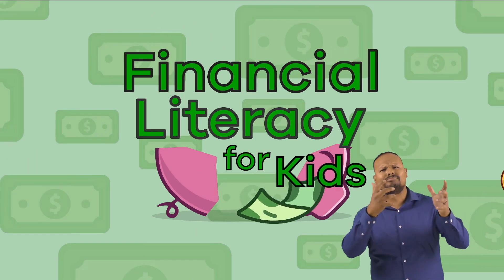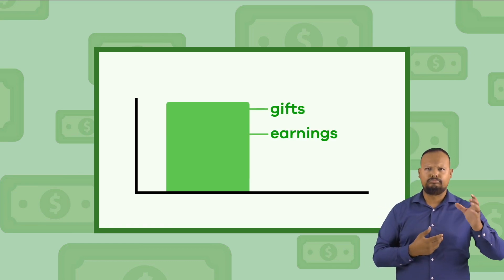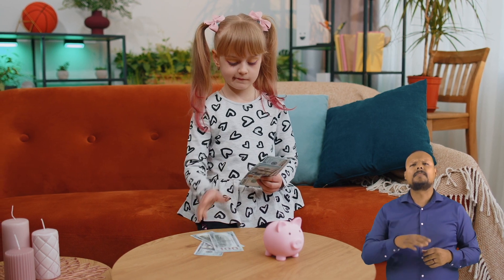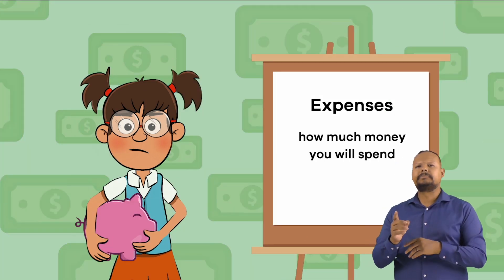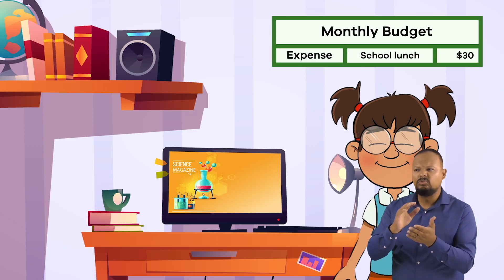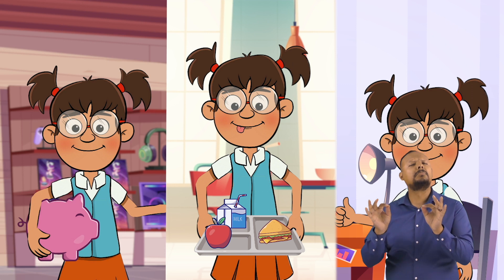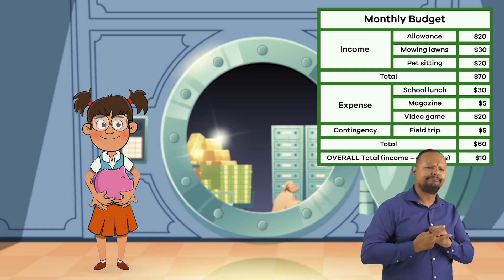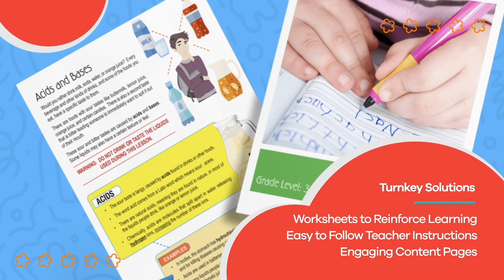ASL Financial Literacy—Making a Budget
As we discussed in the introduction video to this series, making a budget to balance your finances is a great way to ensure you have money for the things you want. Financial Literacy—Making a Budget explains how to create a budget based on your income and expenses. This will help your kids learn how to use a spending plan in order to use their money wisely.

Budgeting is a great skill to have that will help you learn how to save for something you want to buy. A budget is a spending plan to based on your income and expenses. In other words, it estimates how much money your earn and spend over time. Expenses can be either fixed or variable. Fixed expenses are the same every time you have to pay them. Variable expenses, well, vary.

To make a budget, you have to look are how much money your earn or receive as gifts (income). Then you look at your expenses. Subtracting your expenses from your income gives you the amount of money you have left over to spend on something you want. You must be careful to watch out for unexpected expenses though, which can put a dent in that budge of yours!

We hope you and your student(s) enjoyed learning about the difference between a need and a want! If you want even more information, head over to our website and download one of our many free lesson plans about financial literacy, full of activities, worksheets, and more!

What you will learn in Financial Literacy—Making a Budget:
0:00 Introduction
0:36 What is a budget?
1:34 How to make a budget—income
2:20 How to make a budget—fixed and variable expenses
3:40 Accounting for unexpected expenses and contingencies
4:41 Try it at home!